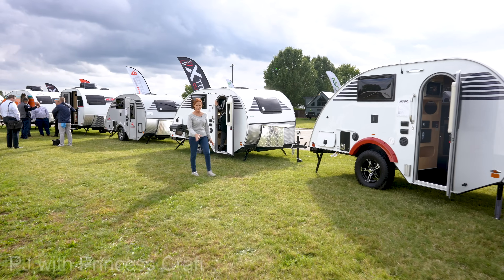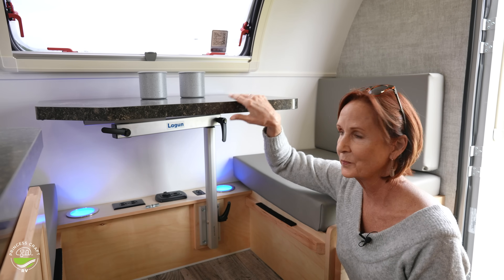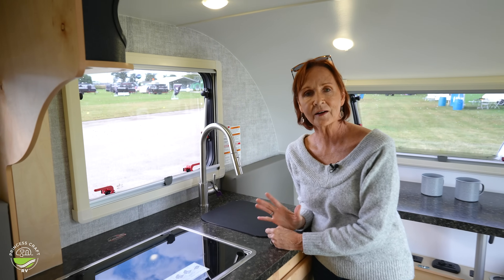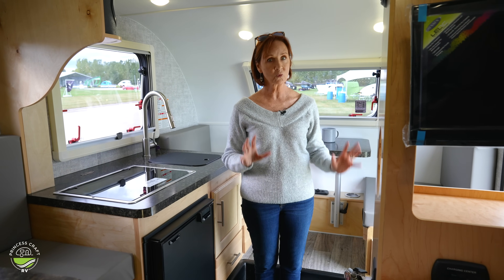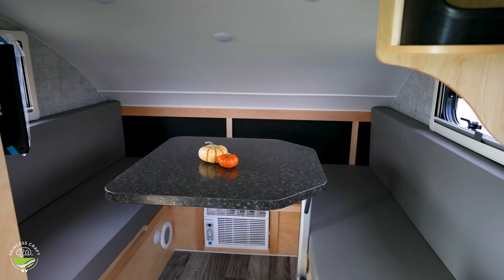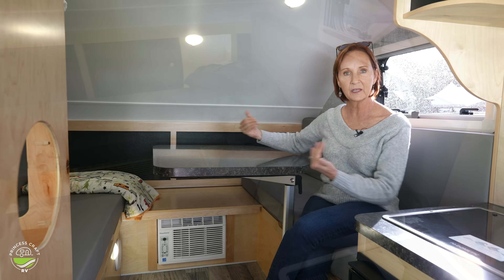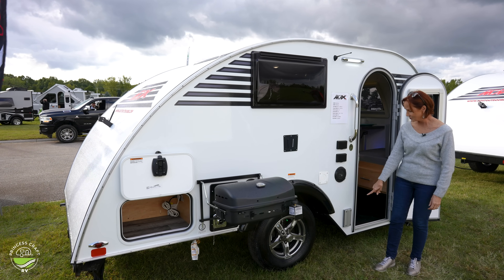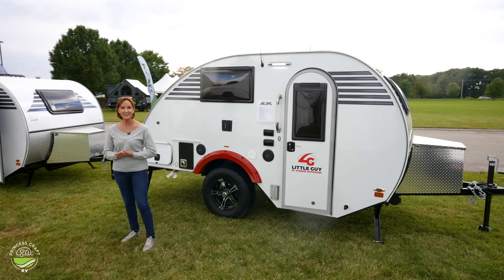Little Guy Micro Max - 2023 model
The Micro Max from Little Guy (Xtreme Outdoors) is a delightful trailer with surprising features, weight, and in its standard form... can be kept in a typical US garage!

Specifications
Dry Weight. 1,860 lbs. *
Tongue Weight. 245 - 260 lbs.*
Exterior Height 6' 10.5" - 7' 2.5"
Grey Water 8.5 gal.**

* All weights are starting points for the base models without common or mandatory factory options.

** Due to current supply constraints, fresh and gray tanks may vary slightly in size from unit to unit.

Exterior Feature Summary
14" tires with 2-year warranty
24/7/365 roadside assistance program on polished aluminum rims
Tubular steel chassis construction
Chassis is sandblasted, with black polysiloxane topcoat
Exterior LP quick disconnect
Exterior dual 110 outlets
Exterior dual USB outlets
Exterior TV mount
Exterior table base mount
Exterior grille rail
All LED exterior taillights
LED clearance and marker lights
LED entry assist handle
LED switched porch light
LED switched convenience light
Outdoor hot/cold shower
2-inch rear receiver for accessories
40" deep exterior cargo compartment
12" x 20" magnetic latch baggage door
Gel-coated laminated fiberglass walls with Azdel™
Roof: Single-piece, gel-coated fiberglass w/ Azdel™
Block foam insulation in walls and roof
Subfloor: 3/4" TransCore™ lightweight, waterproof fused composite
5 Euro-style acrylic windows
Integrated shades and screens
21.5" x 62" full-radius entry door
Exterior Jensen™ speakers
Aluminum diamond plate gas bottle cover
Space for multiple 20 lb. propane tanks and/or batteries

Interior Feature Summary
5'9" standing room (fits through 7' garage door)
3.5-season construction: 360˚ body insulation, all water tanks inside
100% maple hardwood cabinetry with dovetail drawer construction.
2-person front dinette (converts to 20"x75")

Standard Floor Plan Only
Front dinette with hidden and pull-out storage
4-person rear dinette (converts to 60"x75" short queen)
Rear dinette with under-bed cabinet storage
Swiveling, rotating dinette tables for maximum versatility
Floor-to-ceiling storage/media cabinet w/ cubby & pass-through storage
12" deep rear cargo cubby w/ sliding pocket doors
Wraparound kitchen upper cabinet
Pots and pans storage cabinet below sink
Lightweight laminate galley and dinette table tops
8" deep stainless steel kitchen sink
Residential-style high-rise metal faucet with sprayer
7,200+5,200 BTU 2-burner glass-top stove with electric ignition
1.9-cubic foot Dometic™ absorption refrigerator
Stainless steel microwave
19" Jensen™ TV on extending mount
LED blue cup holders along front dinette bench
LED accent lighting throughout kitchen and dinette with O/O switch
5,000 BTU Frigidaire™ window A/C w/ remote & SeaFlo™ exhaust fan
6-gallon Dometic™ LP/Electric quick-recovery water heater
16,000 BTU direct-ducted furnace, controlled by digital thermostat
14" high-performance roof vent fan
12 gallon freshwater tank
8.5 gallon grey water tank w/ 3" spade valve
Custom switch panel for tank monitoring and lighting controls
4" padded cushions with marine-grade vinyl upholstery
Residential sheet vinyl flooring
120V GFCI-protected outlets in bed, dinette and kitchen area
12V dual outlets in bed and dinette areas

Cassette Toilet (CT Floor Plan Only)

Available Options
Touring Package:
Matte black 15" off-road tires on polished aluminum rims
3.5" axle riser lift kit

Solar Package:
110W flexible roof panel w/ 15A solar controller

Backup Camera:
VisionWorks™ wireless backup camera and prep

Spare Tire:
Full-size spare tire on aluminum rim
Custom spare tire carrier with 2" receiver

CT Floor Plan
Adds Cassette Toilet:
Does not use a black tank
Waste enters small portable tank
In comparison to standard floor plan, takes the place of one front dinette seat.

Filmed on location in Elkhart, Indiana
Presenter/Host: PJ Buerger
Videography: Clint Sandberg
Editor: Clint Sandberg
Producer: Clint Sandberg

Equipment:
Camera: Sony A7s-iii
Gimbal: DJI Ronin-S
Microphone: Røde Wireless GO
Editing Software: Adobe Premiere Pro
Thumbnail: Canva